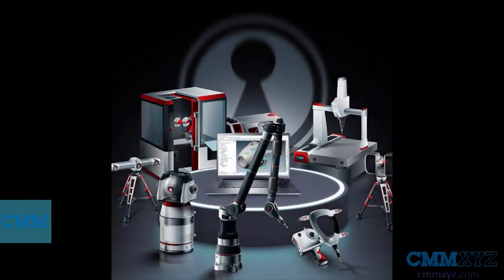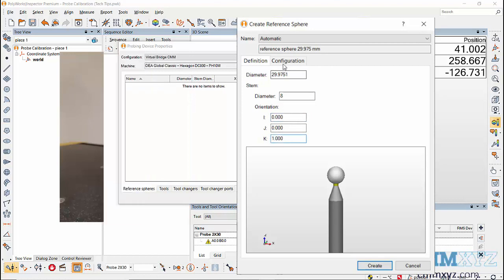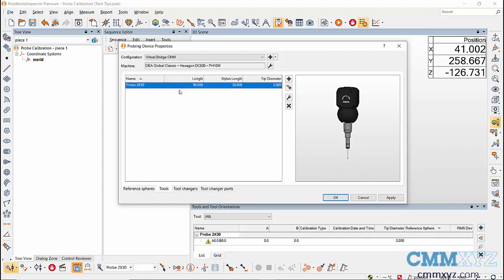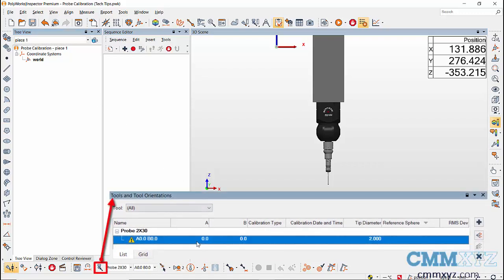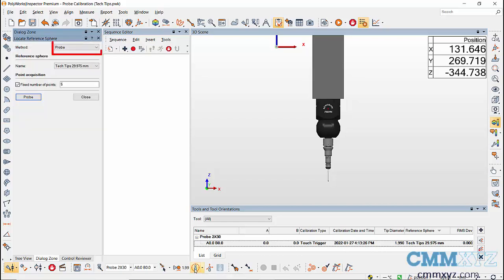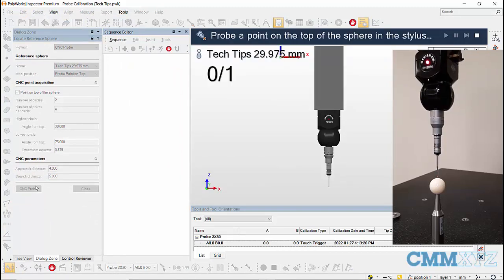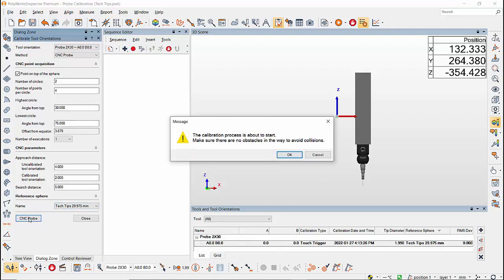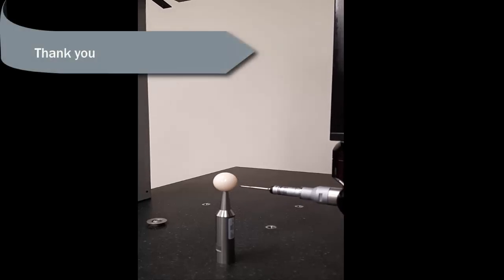Probe Calibration in Polyworks | CMMXYZ Tech Tips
Welcome to a new Tech Tips video by CMMXYZ. Today, let's calibrate the CMM probe using PolyWorks. To calibrate the probe, first, build the probe components in PolyWorks. The video tutorial on CMM probe building in PolyWorks can be found in our channel. After building the probe, we have to build a reference sphere that is used for calibration. To build a reference sphere, go to Probe Device Properties. In here, go to Reference Sphere tab, and click on Create Reference Sphere icon. In this dialog box, enter the diameter of the reference sphere. Usually, the diameter can be found labeled to the reference sphere. I'm entering the value of the reference sphere on my CMM, and then the approximate stem diameter, which is the portion under the sphere. Next, check the orientation of the sphere. The sphere is pointing in Z plus direction, so the orientation will be 0,0,1. In Configuration tab, we can set the clearance distance after the calibration of the tool orientation. I've set a clearance of 20 millimeters along Reference Sphere Stem.

Next, set the name of the reference sphere. Here I can set an automatic name given by the software or a specific name, and then click on Create. Now in the list of reference spheres, we can find our reference tool. But next to the tool, there is a warning symbol warning us that the reference sphere hasn't been located. So we have to locate the sphere using the probe that we've built. Click on Apply and OK to save the changes. Next, choose the tool orientation from the dropdown, that is A0, B0, which will be created when we build the probe. There's a warning sign next to the tool orientation warning us that the tool orientation is not calibrated. If we try to locate the sphere using this tool orientation, we'll end up getting a message that the tool orientation is not calibrated and will not be able to locate the sphere.

We'll have to use a manually calibrated tool orientation to locate the sphere so that we can CNC Probe for the calibration of the other tool orientations. To calibrate the tool orientation manually, in Tools and Tools Orientation dialog, select the orientation and click on Calibrate Orientation icon on the right. In the Calibration dialog, select the Probe as the method to manually calibrate the probe, and set five hits to calibrate the A0, B0 orientation. Select the reference tool and click on Probe. Then take five hits on the reference tool, with four hits at the equator and one hit at the top.

After calibration, you can see that there's no warning sign, and A0, B0 has been calibrated. Now, with the calibrated tool orientation, let's go ahead and locate the sphere. Go to Locate Reference Sphere icon. In the dialog zone, we can choose Probe or CNC Probe method. In Probe method, we have to select the reference sphere and manually take hits to locate the sphere. And in CNC Probe method, we have to take one hit at the top of the sphere and the remaining hits will be taken automatically. In CNC probing method, select the reference sphere, and select Probe Point on Top option to locate the sphere with one hit. Then choose the number of circles and the number of points per circles. Highest angle will be the angle from the top of the sphere, and the lowest angle will be the angle from the equator of the sphere. You can control the approach distance and search distance in the CNC parameters section, then click on CNC Probe. Take one hit at the top of the sphere and click on Continue. The probe will take four hits on two levels or circles as set, and the locating process will be completed.

Now, I can calibrate A0, B0 orientation in CNC mode. Select the orientation, click on Calibrate Orientation icon, and keep all the parameters at default value. Select CNC Probe as the method, and click on CNC Probe to calibrate A0, B0. A warning message shows up warning us that the machine is about to move and to check for any possible collisions. Click OK and the orientation will be calibrated. To add more orientations, go to Add on the right side of the Tools and Tool Orientation dialog, and in the dialog box, we can enter the A and B angle. And then click on Create. Now, because the reference sphere is located, I can add more orientation and calibrate those orientations in CNC mode.

This was a video on probe calibration in PolyWorks.